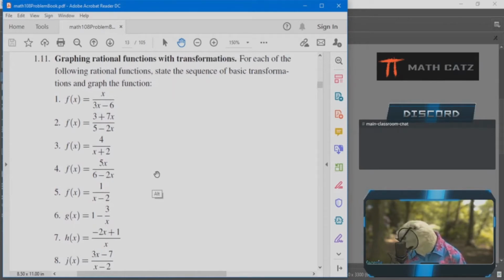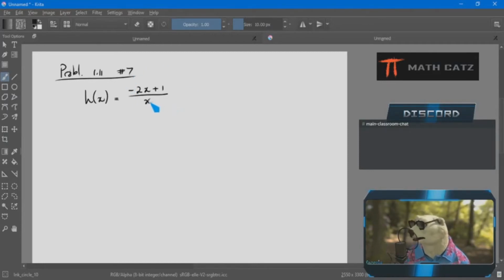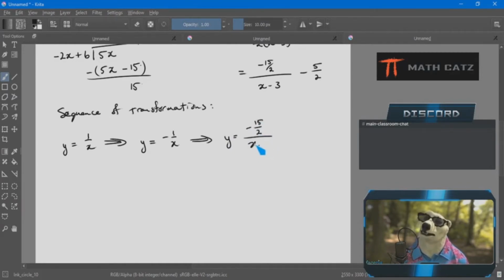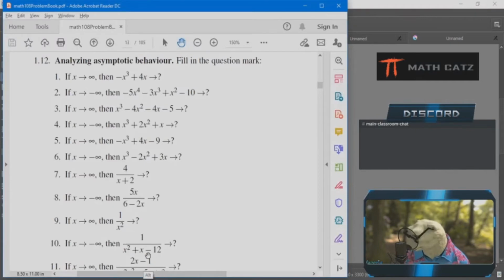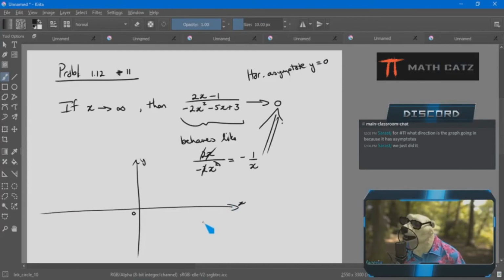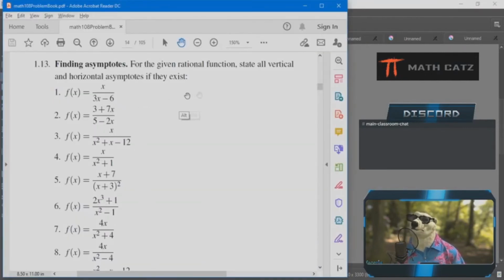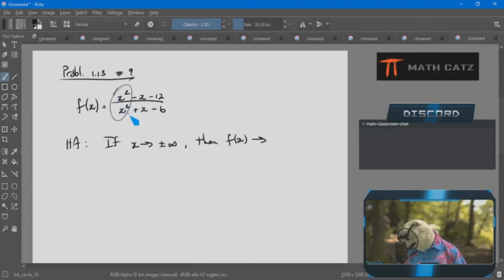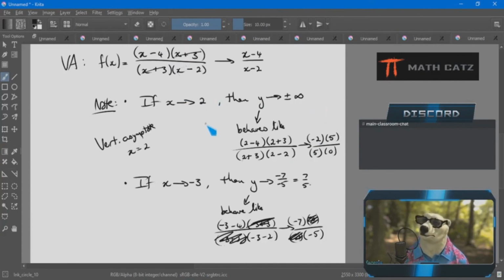nRational Functions part 2